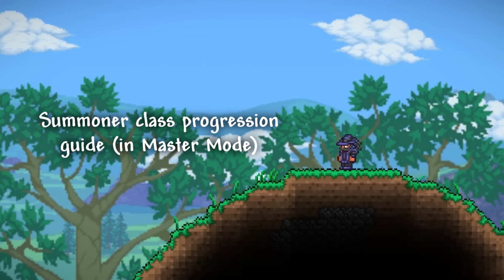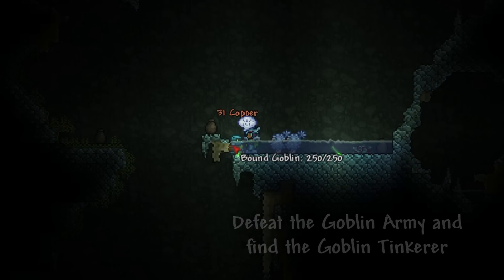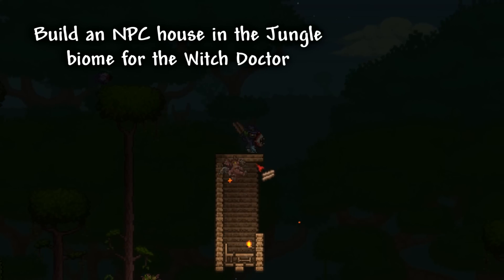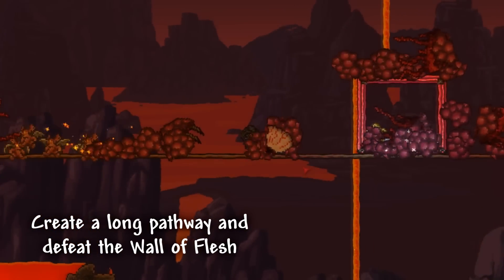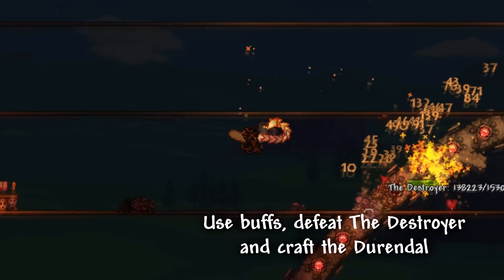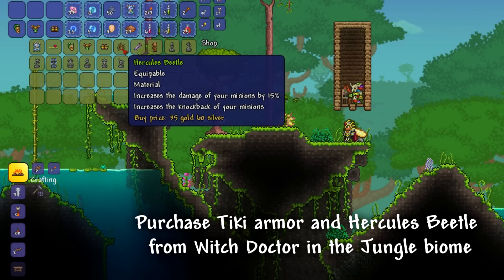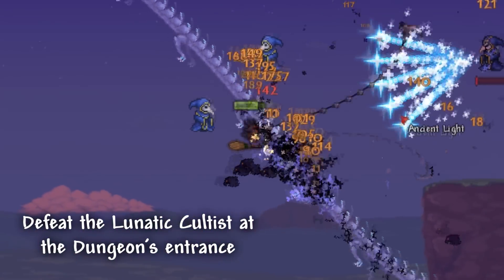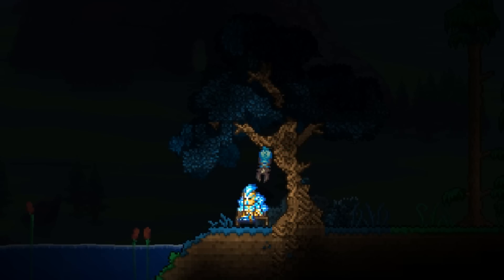Terraria - 1.4.2 Master Mode summon class progression guide (grand chief!)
Summon class is one of the most relaxing and enjoyable classes out there even while playing Master Mode. Discover the path one should take when tackling summons and whips! Enjoy! :)
Video timestamps:

00:00 - Introduction
00:11 - Pre-bosses
01:35 - Pre-Hardmode
03:29 - Pre-Mech bosses
05:25 - Pre-Plantera
05:37 - Pre-Golem
06:43 - Pre-Cultist
06:57 - Pre-Moonlord
07:43 - Endgame

Special thanks to Jasper van Houdt for being a Platinum level channel supporter!

Love what I do? Want to get early video access and other bonus features? Read more about becoming a Member by clicking the "Join" button or by opening the following